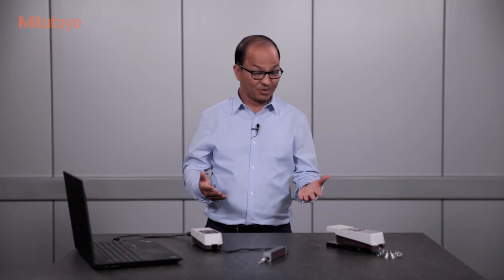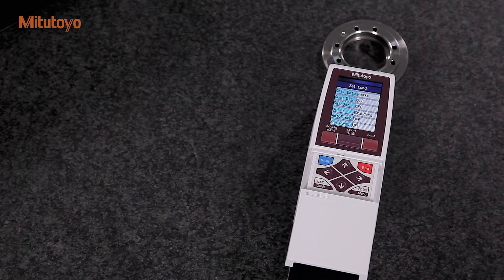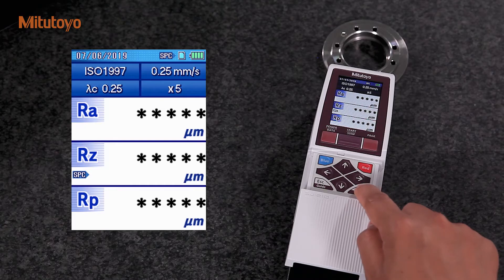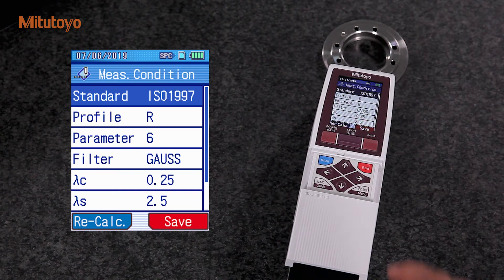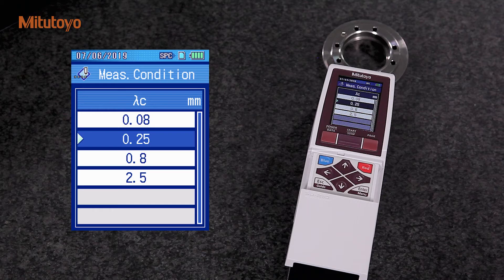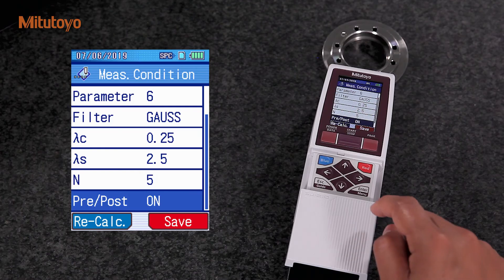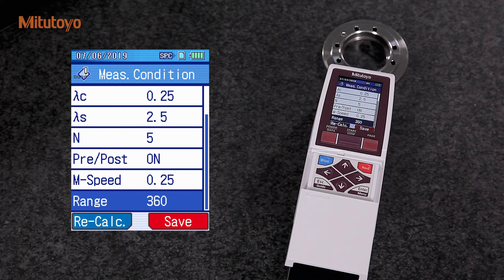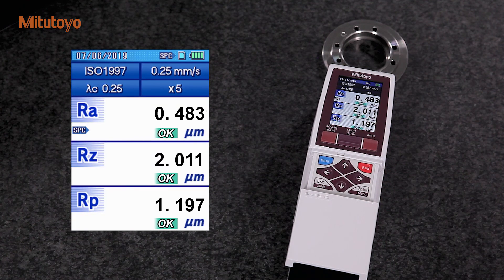Mitutoyo Metrology Class | How to Measure Surface Roughness with the Surftest SJ-210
Surface roughness measurement can be tricky, learn how easy it is to do this with the portable Surftest SJ-210. to find out more about Mitutoyo’s surface roughness measuring instruments.